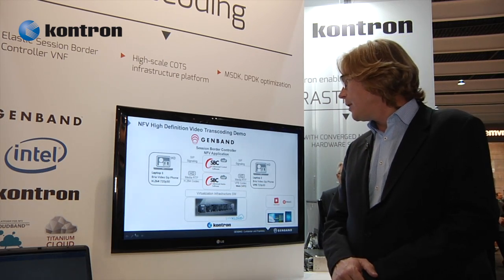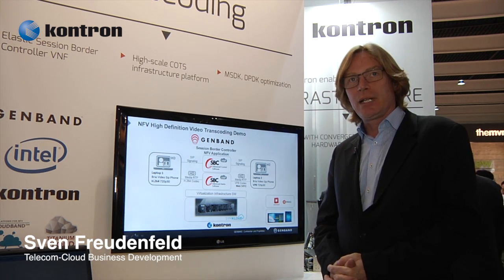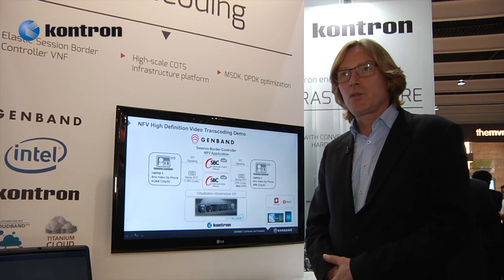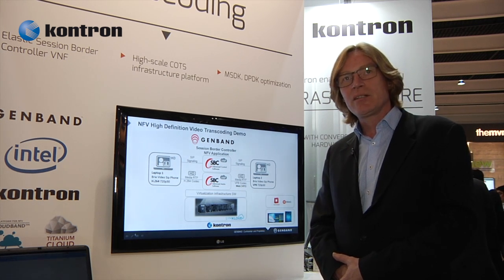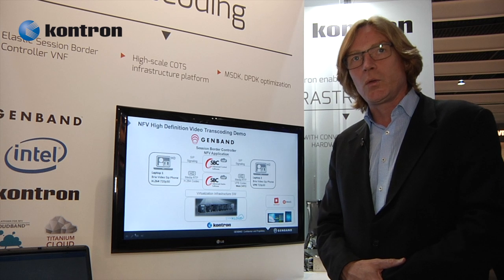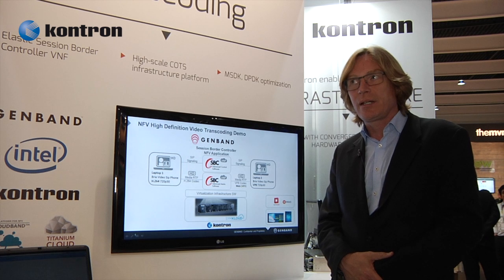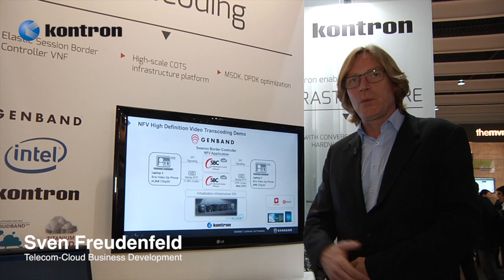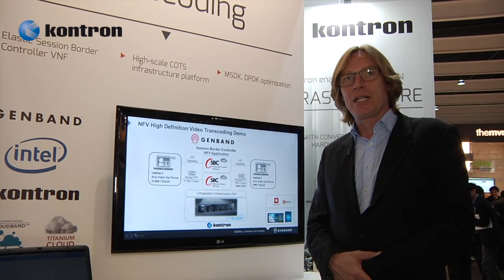NFV enabled Session Border Controller media transcoding on Intel architecture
Kontron talks about its collaboration with GENBAND to significantly improve the economics of HD video and audio transcoding for cloud-based real-time communications. From the Kontron booth during MWC, the joint demonstration highlighted cloud-based media processing with a High Definition video transcoding SBC application.

Both the control plane and media SBC components are running in a virtualized NFV cloud environment on the Kontron SYMKLOUD
converged modular server utilizing Intel® architecture.